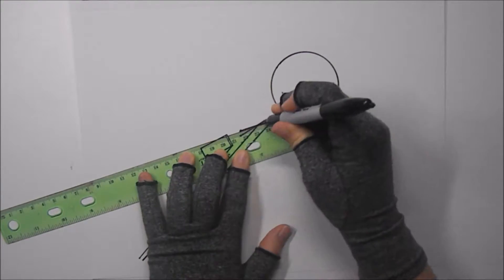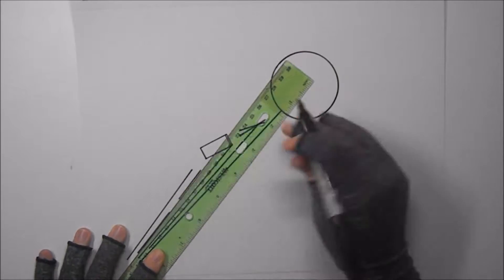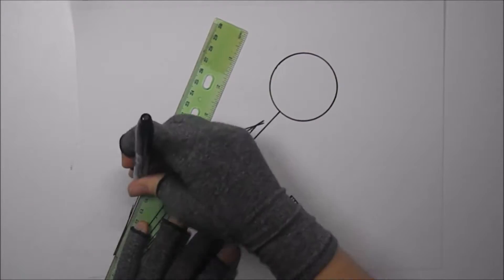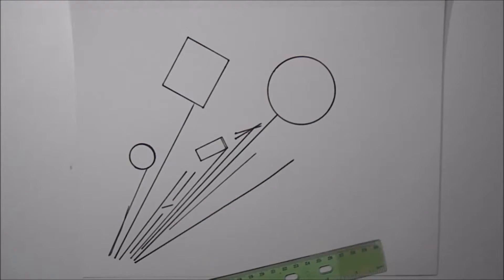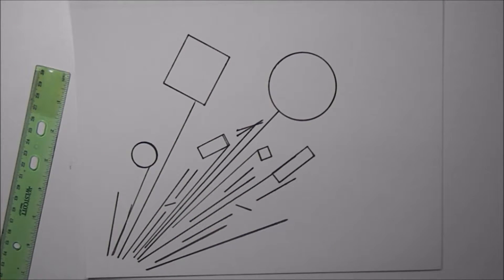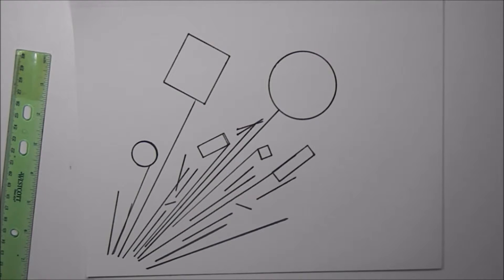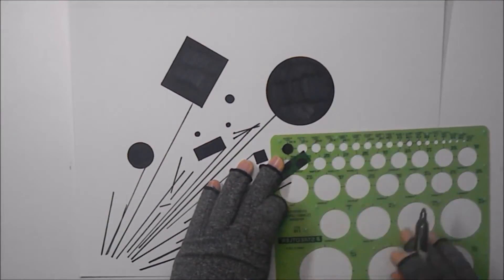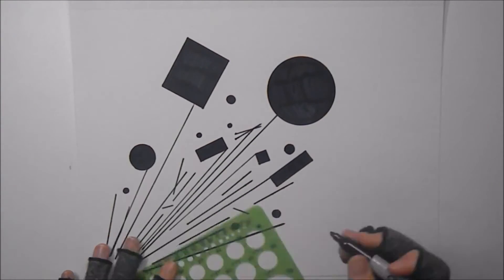Day 14 | 365 Days Of Doodles | Lines & Shapes | Speed Drawing